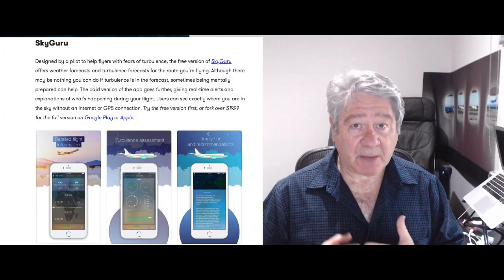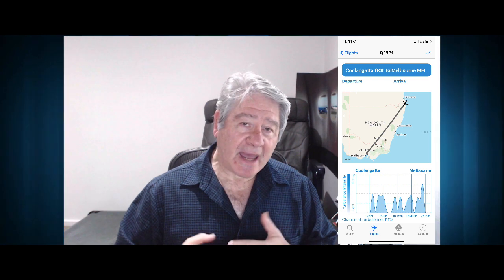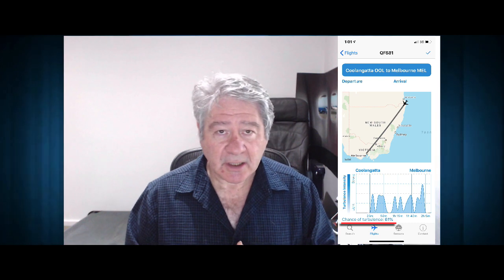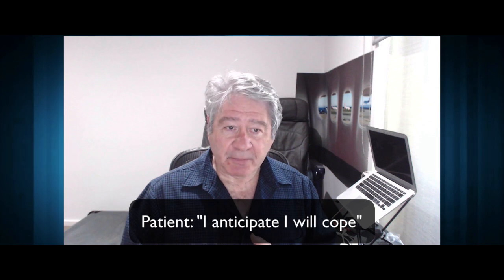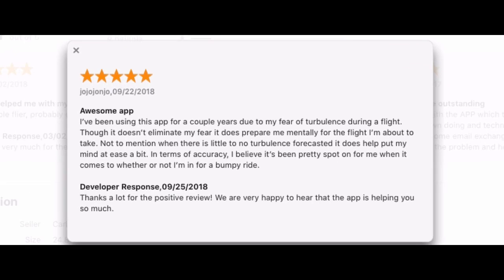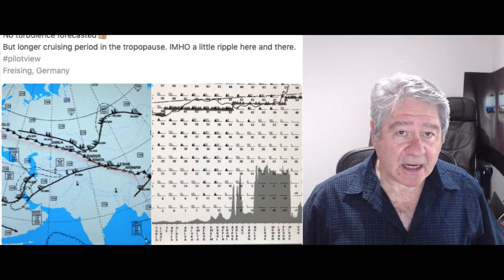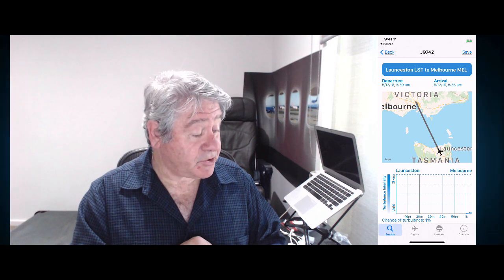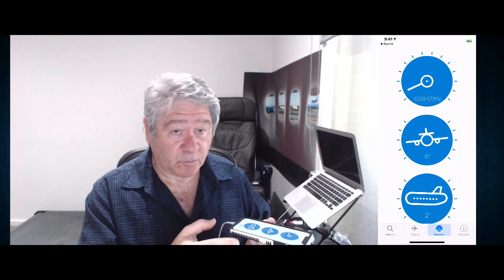Using apps which predict inflight turbulence - useful or keeping your fears going?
More and more people find apps on their smart devices helpful for travelling. More recently some of these apps (of which there are many) go out to the published forecasts and show the expected turbulence on an upcoming flight. But is this really useful or even necessary? Certainly flight crews want to know about weather en route but how useful is this for fearful flyers? You might be surprised with my explanations!